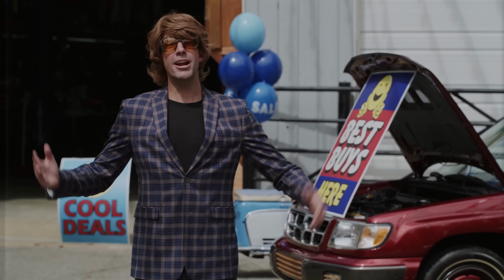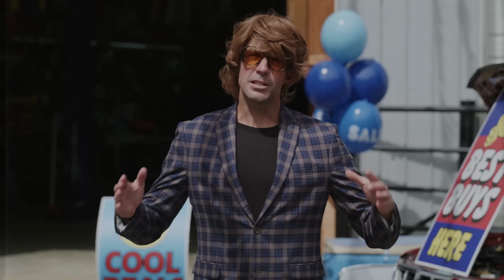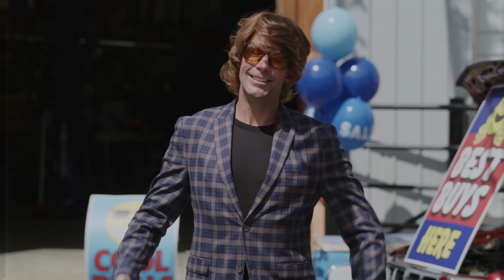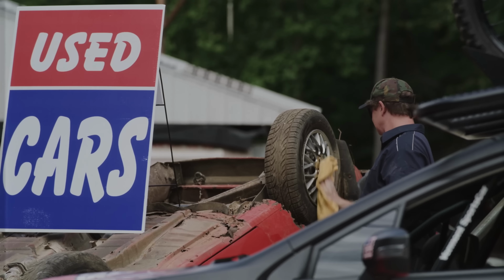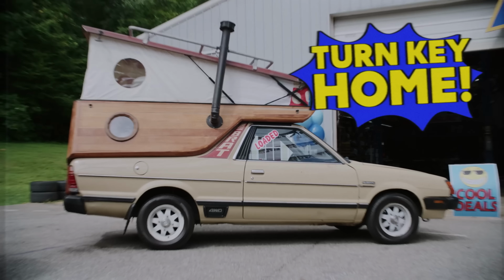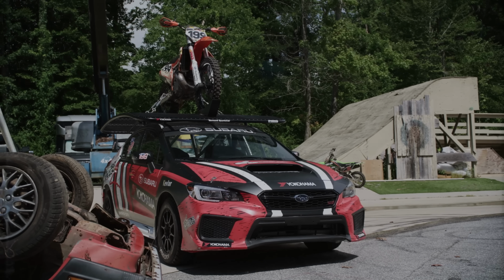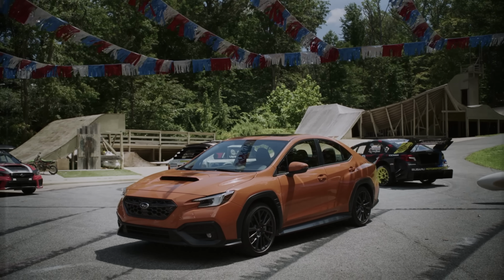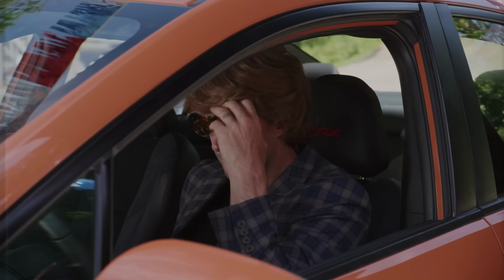At Pastranaland Subaru, we do the test driving.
The world may know Travis Pastrana as a motocross legend. But to the hardworking folks at Pastranaland Subaru, he’s the best car salesman to ever live. Sure, he could sell water to a well, but he'd rather sell you a 2022 SubaruWRX. We don’t blame him. Who wouldn't want to pontificate on the beauties of 271 horsepower? Or come up with witty catchphrases to describe the WRX’s new track-tuned suspension? It was the job Travis was born to do. That’s why every Pastranaland Subaru comes with his personal stamp of approval.